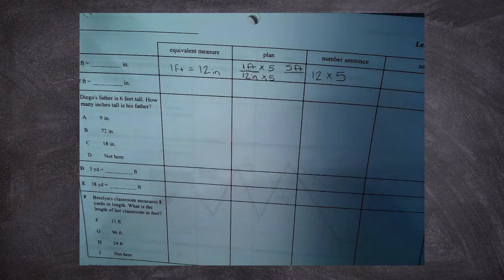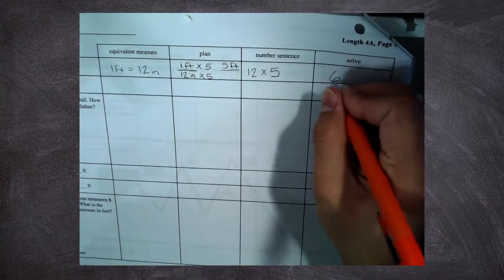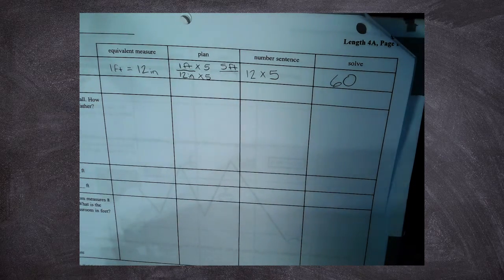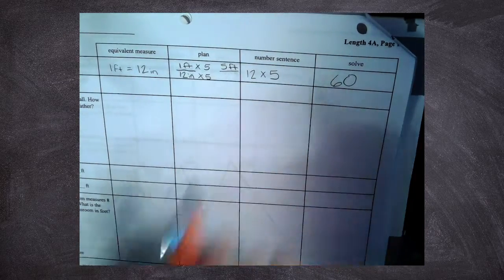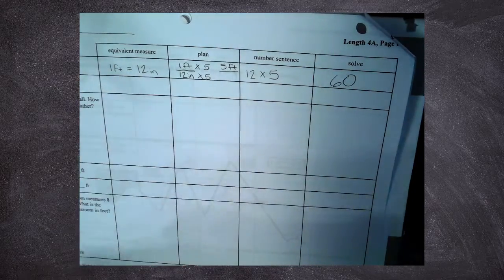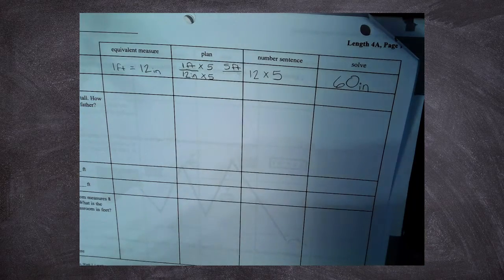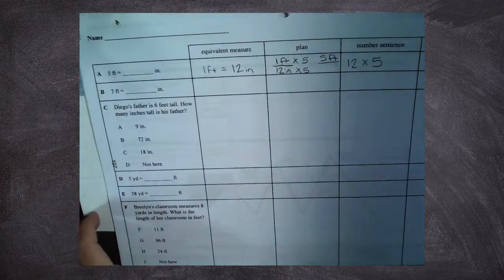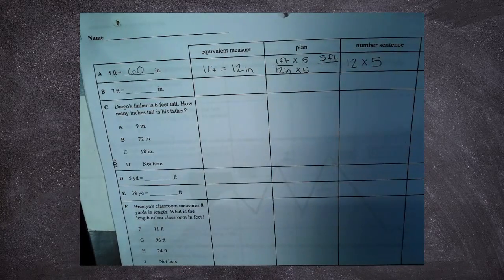Converting Length Pt 1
A video lesson over converting units of length